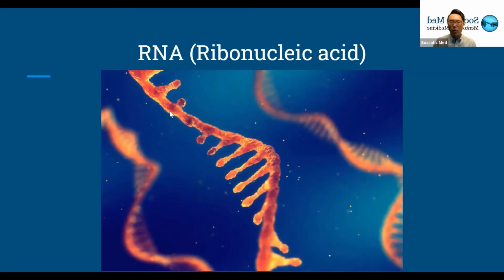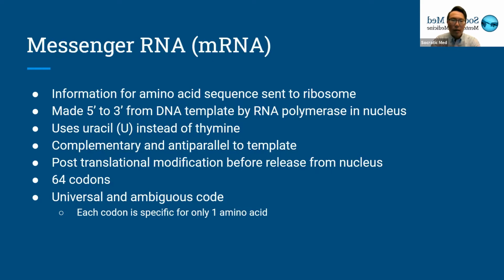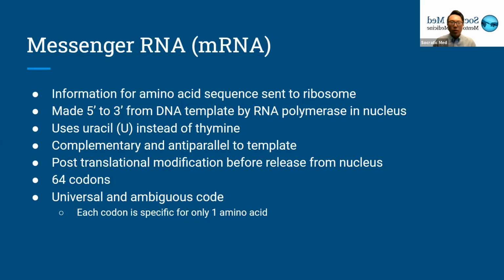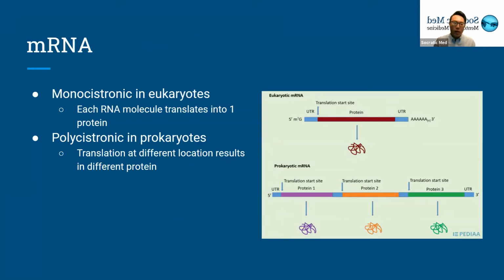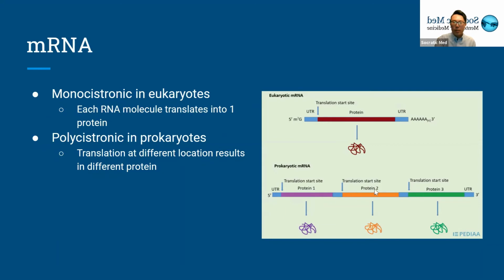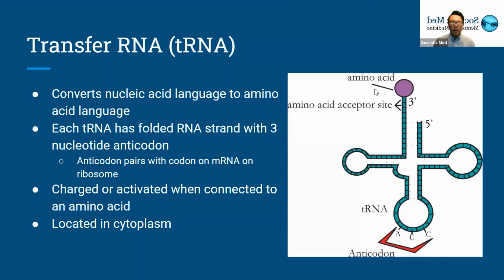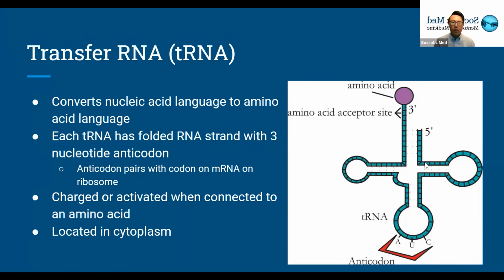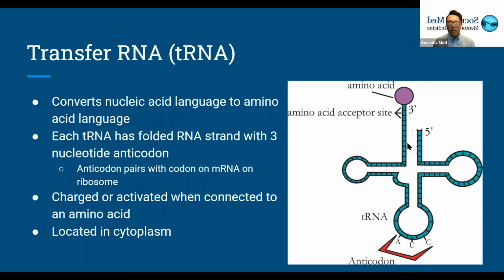MCAT Biology/Biochemistry Topic 3/5: RNA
MCAT tutor David reviews function and structure of RNA from BIO/BIOCHEM section